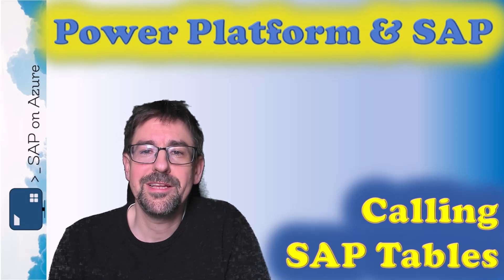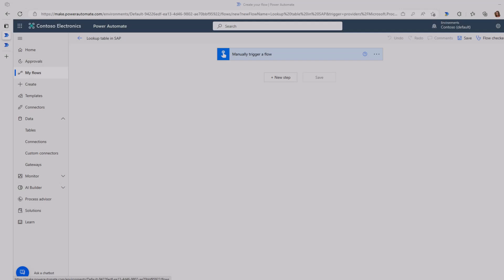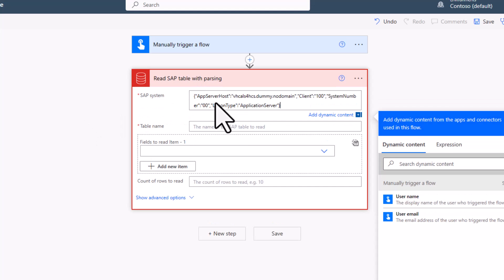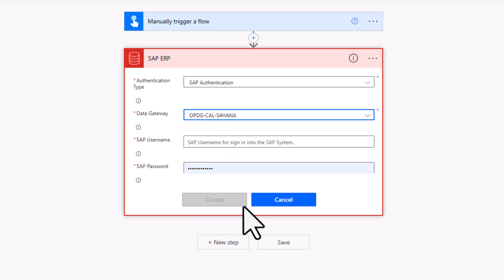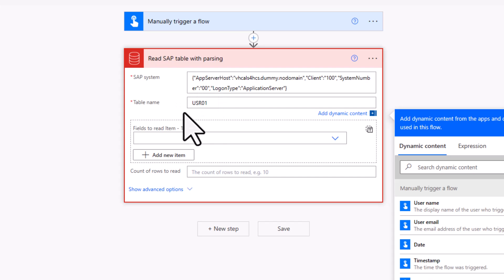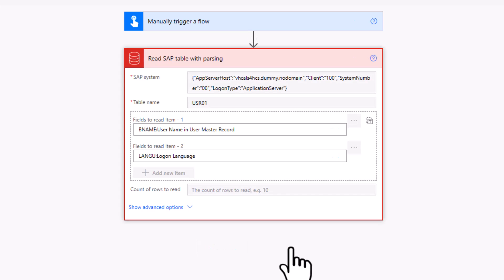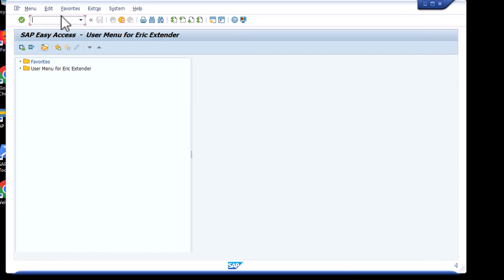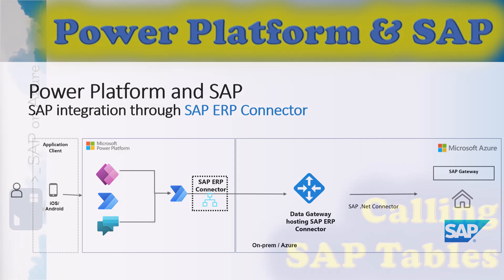Power Platform + SAP - Calling SAP Tables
In a lot of cases you just want to lookup information from a table in your SAP system and display (some of) the result in a Power App or in other applications.
In addition to calling RFCs, the new SAP ERP Connector provides a functionality to call directly an SAP Tables.

In this video we show how you can leverage the on-prem data gateway to call directly a table in your SAP system directly from Power Automate.